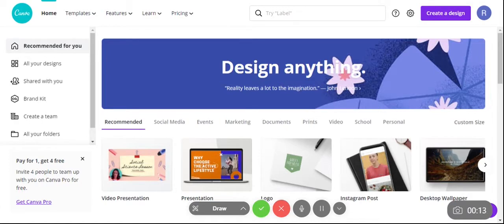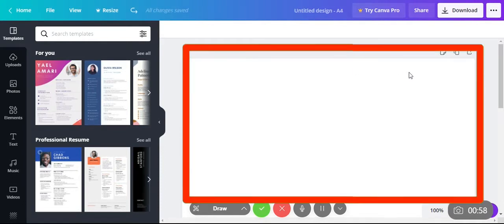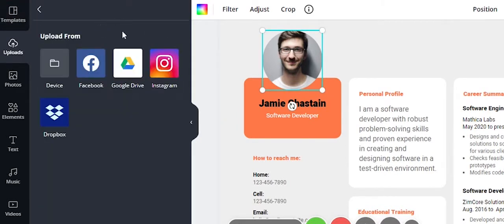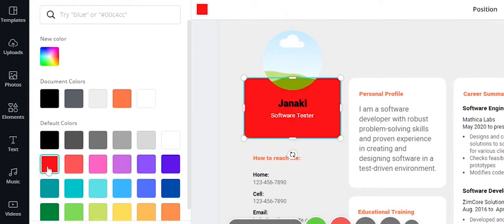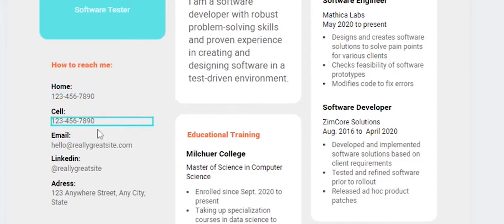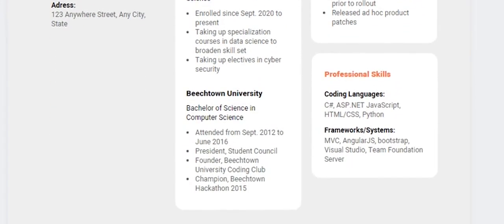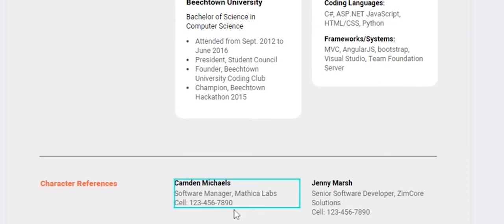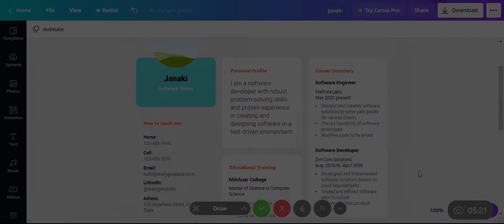How to create resume using canva explained in Telugu | Digital Brolly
Website Name: Canva
Comment any questions you have.

This video tells you how to design a resume using canva, a free design tool.

This Video is a Telugu tutorial on how to create a resume.

Here is a step by step process of how to design a resume:

STEP-BY-STEP RÉSUMÉ BREAKDOWN
A résumé is a one-page summary of your work and school experiences. Employers match your résumé against their job openings to evaluate if you'd be a good fit. As such, it's important to make your résumé a good representation of yourself. Here's how, step by step:

1. Decide Which Type Of Résumé You Want.
There are three types of résumés: chronological, functional and combination. You might want to consider more than one format of résumé if you're applying for multiple jobs.

Chronological
is the most traditional format and lists experiences according to the order in which they took place. These résumés generally appeal to older readers and may be best suited for a conservative field.
Functional
is a type of résumé that lists your experiences according to skill. This is the format to use if you're changing career direction (and lack direct work experience). Because it displays your skills first, your work experience, or lack thereof, is not the main focus.
Combination
combines the best aspects of the chronological and functional styles. Be careful with length for this format; the résumé can quickly get long.
 2. Create A Header.
You can also include your mailing address, but leave it out if you plan to post your résumé online.

Use a phone number that you plan to answer and change your voicemail to a more professional message if necessary.
3. Write A Summary.
In one or two sentences, summarize your work experience and relevant skills. Keep this strong and simple.

The summary can be useful to explain why you're applying for a role that is a departure from your career path.
You don't have to include a summary, especially if your experience speaks for itself and is relevant to the jobs you're applying for.
4. List Your Experiences Or Skills.
FOR CHRONOLOGICAL/COMBINATION RÉSUMÉS, LIST YOUR EXPERIENCES
Starting with your most recent or current job, list your previous work experiences.

This section shows where you have worked and when. It also states specific accomplishments for each position or job.
This is where content can make your résumé run over a page, so be selective (if necessary) about what you include.
Pick experiences that seem most relevant to the position you seek. For inspiration, think of your full-time or part-time work, summer jobs, occasional jobs, internships, fieldwork and special projects.
Don't worry whether your experiences are "good enough." Employers admire people who have worked hard in a variety of positions.
Always start each achievement with an accomplishment verb, like accelerated, achieved, expanded, influenced, solved, maintained, generated, effected, advised, controlled, trained or utilized.
Don't worry if there are gaps in the timeline, but keep everything in chronological order, with the most recent jobs at the top.

FOR FUNCTIONAL/COMBINATION RÉSUMÉS, LIST YOUR SKILLS
The "skills" section of your résumé is a place where you can show your strengths and individuality. Start by stating each skill. Then back it up with a two- to the three-line explanation of how you learned that skill or why you believe you have it. Make these entries short, clear, and to the point.

List skills that are most relevant to the job you seek. Think about what the employer is looking for in relation to what you've done and who you are as a person.
5. List Your Activities.
List activities in which you have participated and include what your specific role was in each.

This is the place to note membership or leadership positions in clubs, organizations of any kind, athletic teams, community organizations and so on.

6. List Your Education.
List the schools you've attended, starting with the most recent one. Include details such as GPA, class rank, or special awards.

7. List Any Awards You've Won And When You Won Them.
When you've been recognized by someone else, you should let potential employers know about it. But you shouldn't worry if you haven't received any awards; just skip this section.

8. List Your Personal Interests.
This section shows you're a well-rounded person who people would want to know and work with.
Employers often use this section at the start of an interview to break the ice.